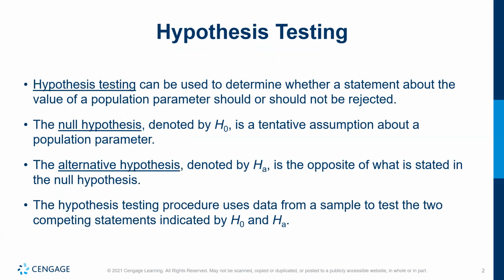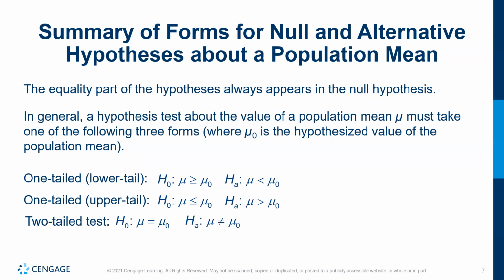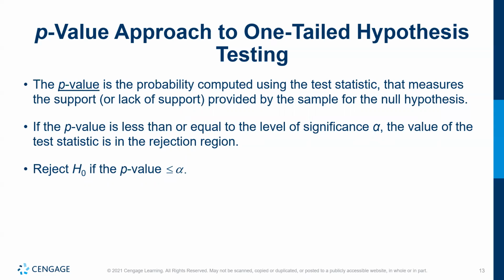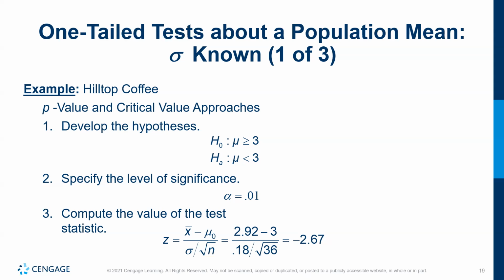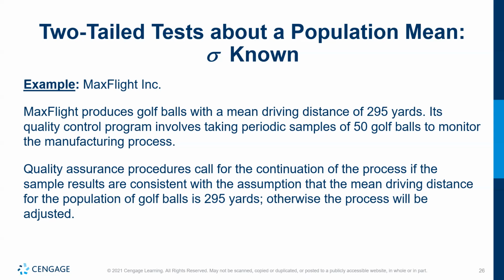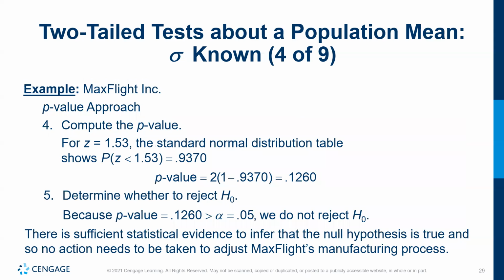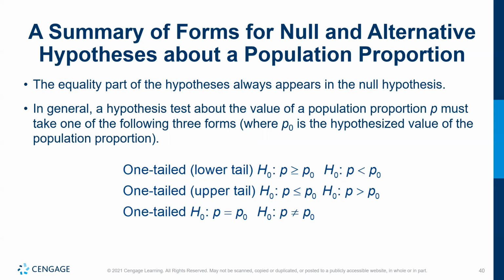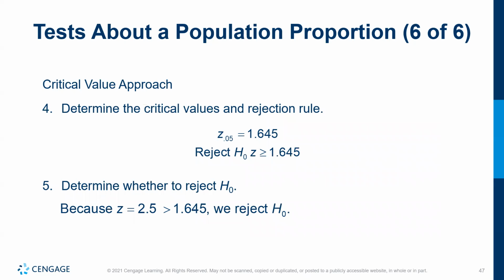BUA 220 Chapter 9: Hypothesis Tests Lecture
This video is an uncut lecture video from a college Business Statistics course.  It covers material from Cengage Publishing's Essentials of Modern Business Statistics 8e by Anderson.  This lecture uses presentation slides directly from Cengage Publishing.

This video covers Chapter 9: Hypothesis Tests